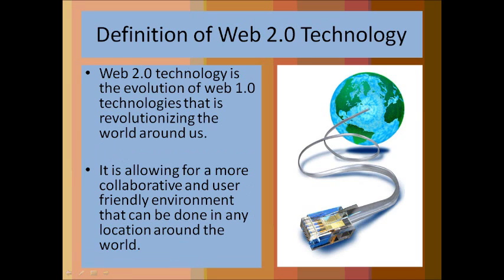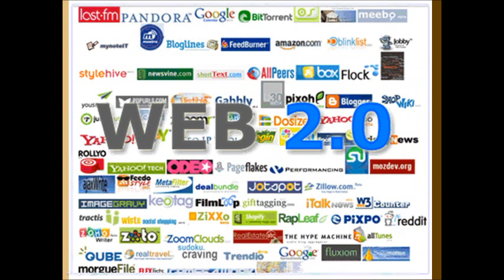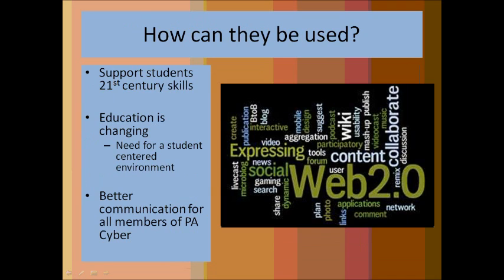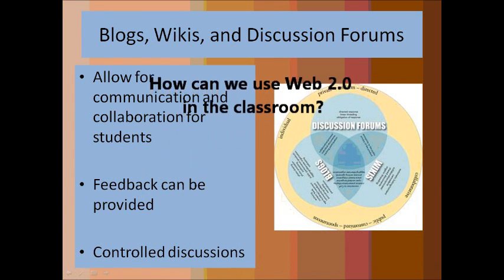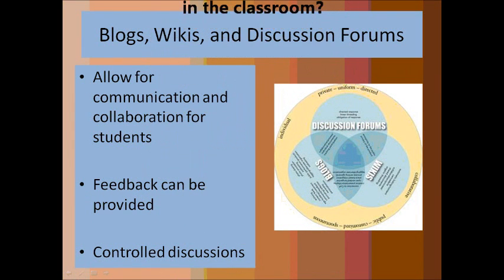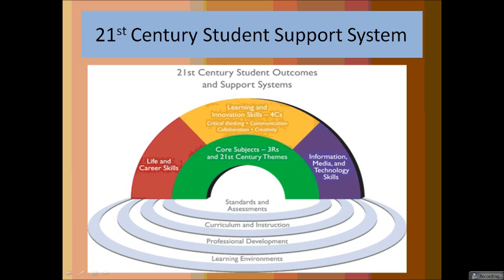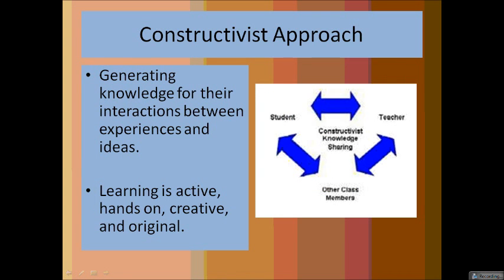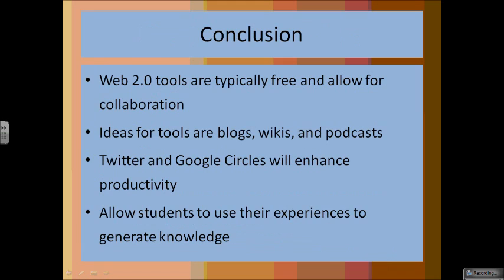Final Project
Franciscan